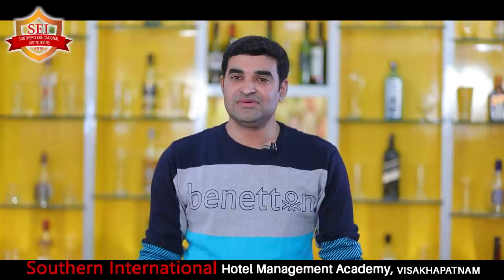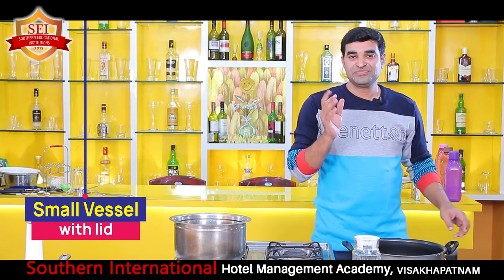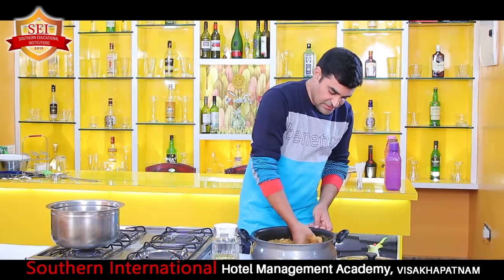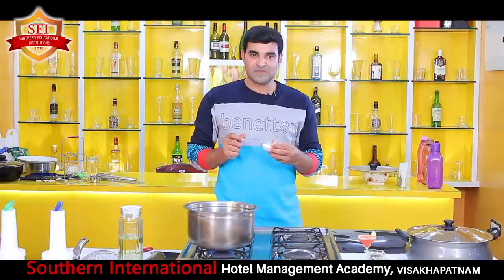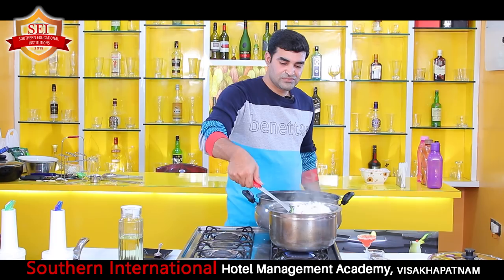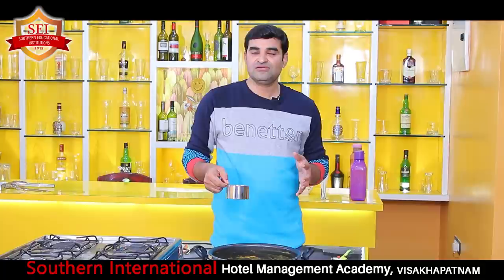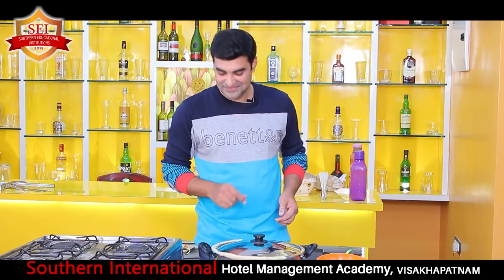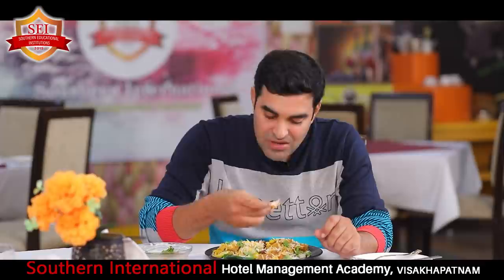Restaurant Style Chicken Dum Biryani By Satish Ponnam || Southern Educational Institutions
Restaurant Style Chicken Dum Biryani
Satish Ponnam
Southern Educational Institutions